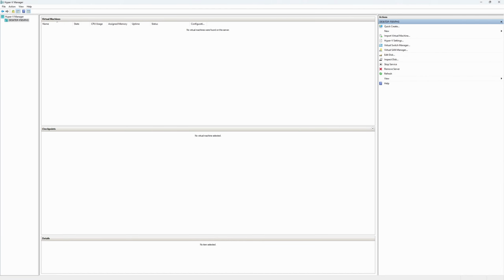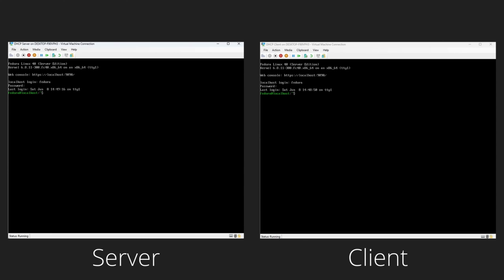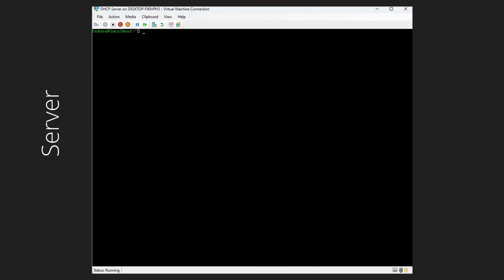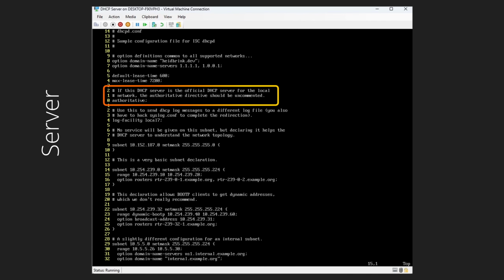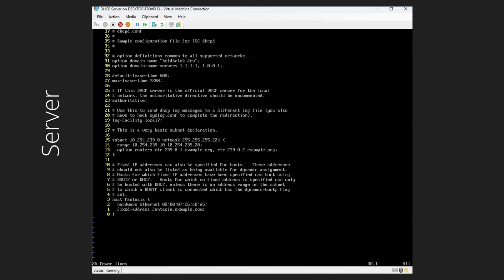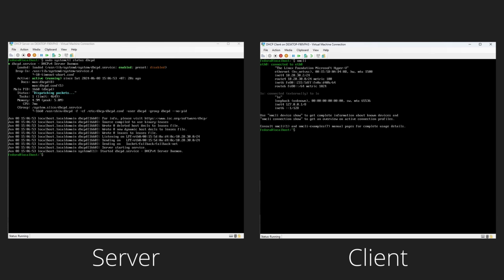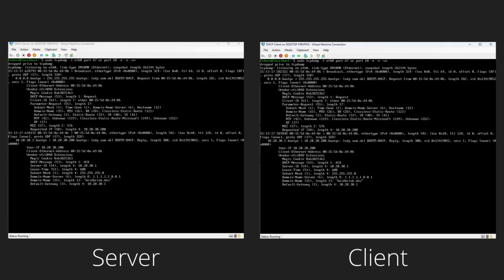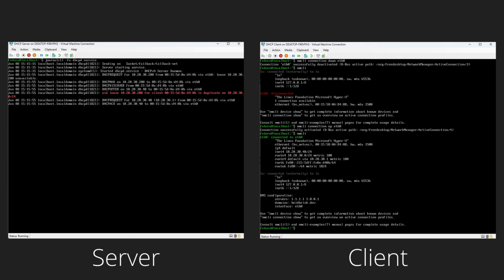TL;DR: How to set up a DHCP server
In this video you will learn how to set up your own DHCP server on Linux.

Timestamps:
00:00 Set up virtual machines using Hyper-V
00:11 Fedora 40 setup wizard; install dhcp-server package
00:24 Change from external to private virtual switch
00:35 Configure static IPs on server and client
01:08 Configure "/etc/dhcp/dhcpd.conf"
02:35 Enable dhcpd.service
02:48 Configure client VM to use DHCP
03:20 Use tcpdump to check DHCP packets
03:40 Configure static DHCP lease for client VM